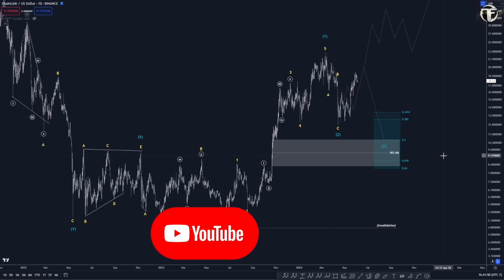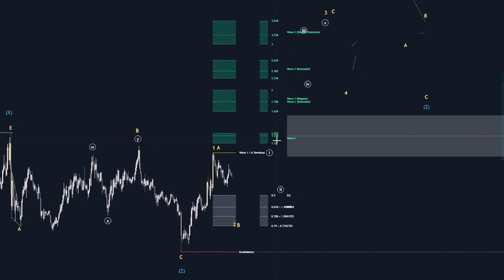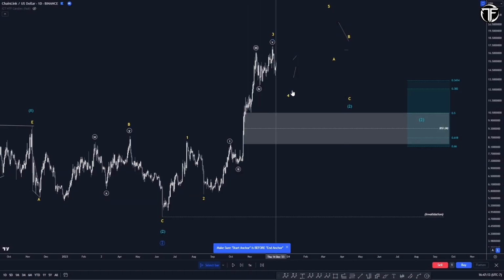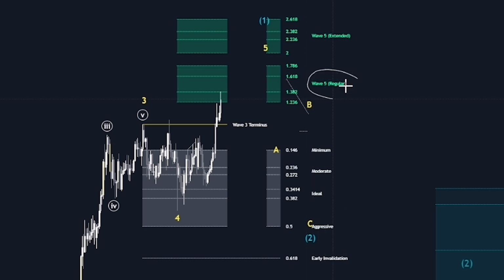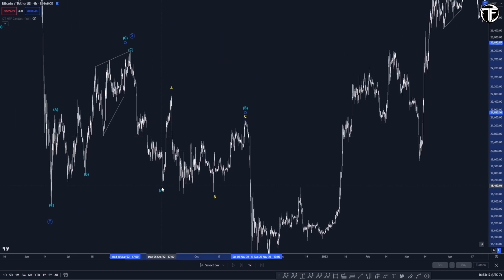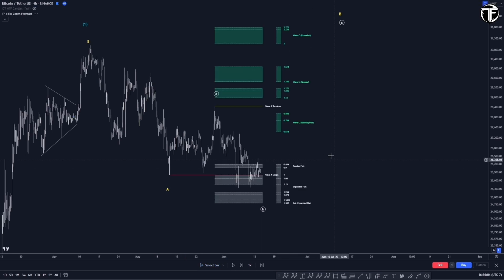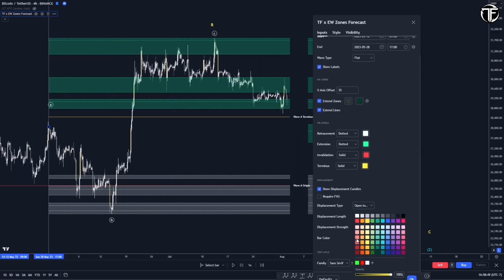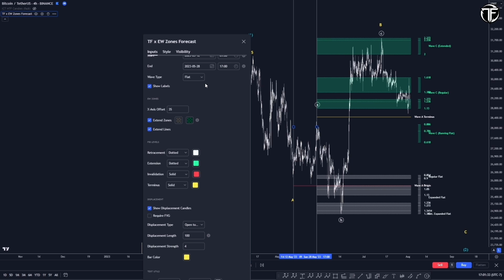EW Zones Indicator | Full Tutorial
A comprehensive tutorial on Trading Floor's EW Zones indicator.

Master the art of precision with our EW Zone Projection, which maps potential future movements, helping you to identify profitable entry and exit points with greater accuracy.

Gain access to real-time insights, strategies, and news, plus direct communication with our expert coaches: